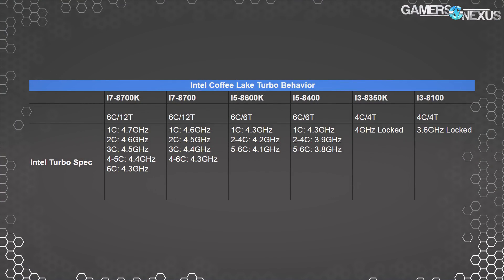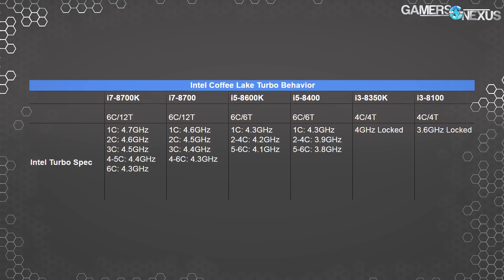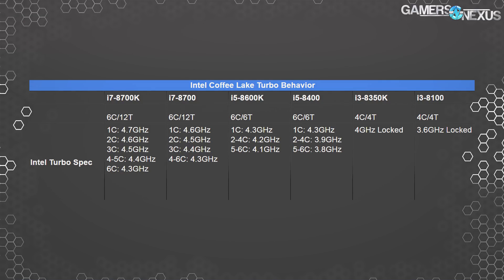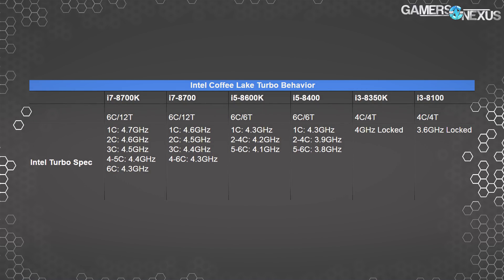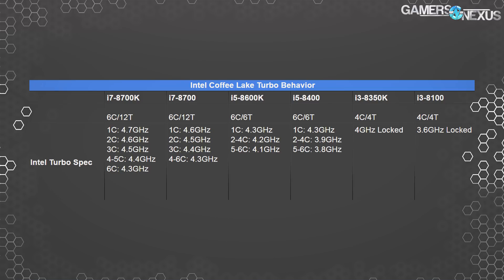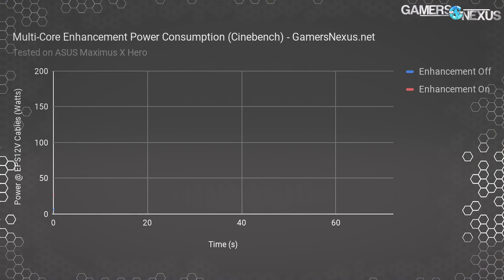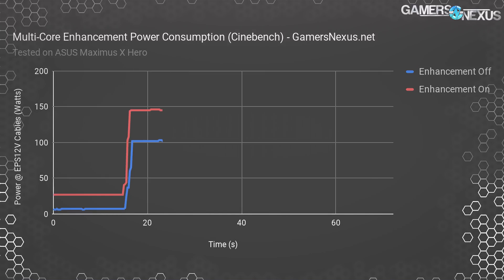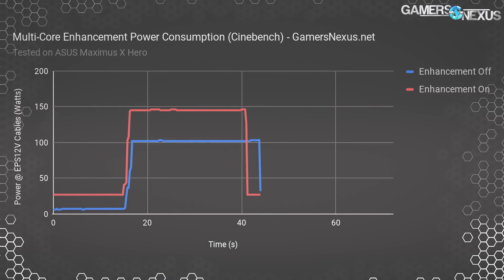Explaining Coffee Lake Turbo Boost Variance & Multi-Core Enhancement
Explaining the Intel 8700K & Coffee Lake turbo boost spec & multicore enhancement on ASUS & Gigabyte motherboards.

NOTE: We have discovered that Gigabyte's F2 BIOS revision, used for Cinebench and POVRay, did NOT have an MCE option, but instead auto-enabled MCE. Fortunately, our gaming tests were conducted with F4 & F5a, and are therefore unaffected (MCE off). The Cinebench charts have been corrected in the article (linked below), as we discovered the Gigabyte F2 BIOS issue just recently.